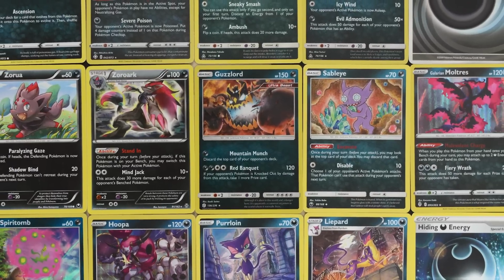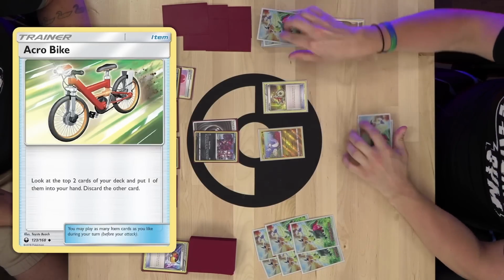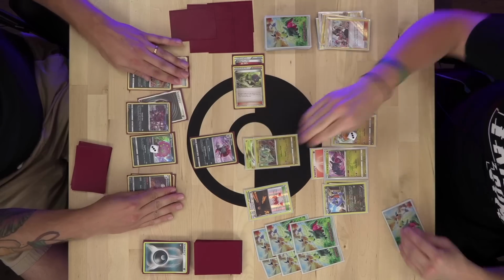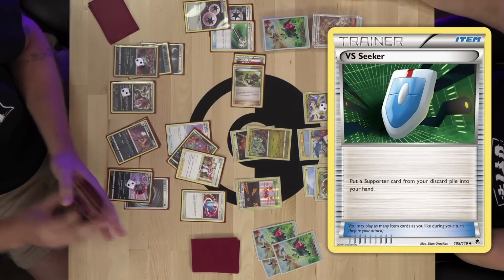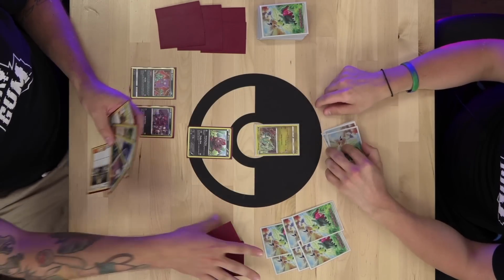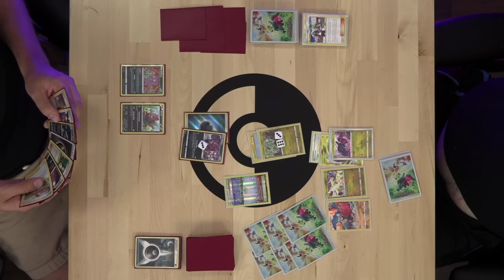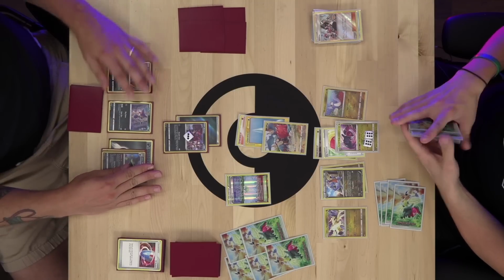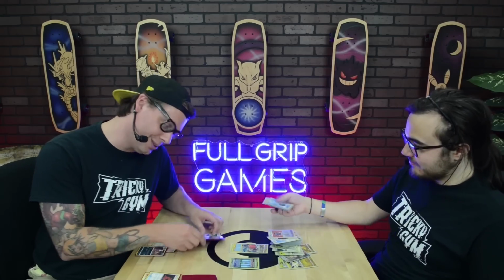I've Been Consumed by the Darkness, I Fear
Dragon Shield Sleeves used: Purple and Blood Red Matte

Looking to get all the best cards on your Pokemon Trading Card Game Live account?